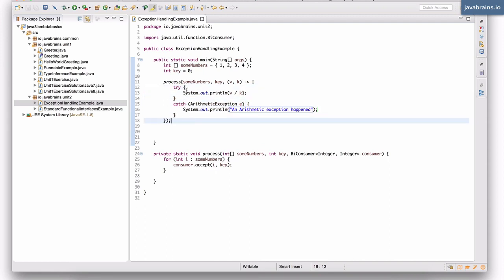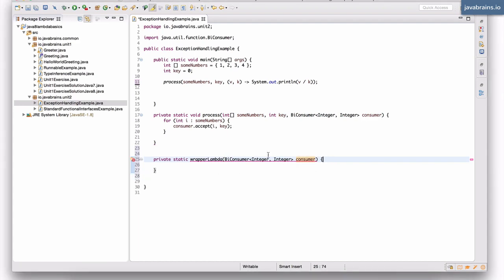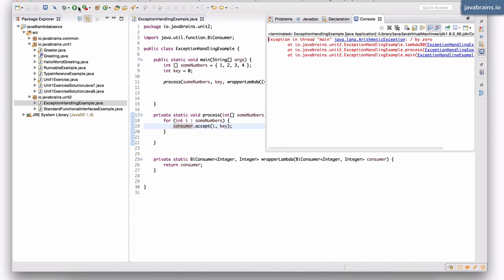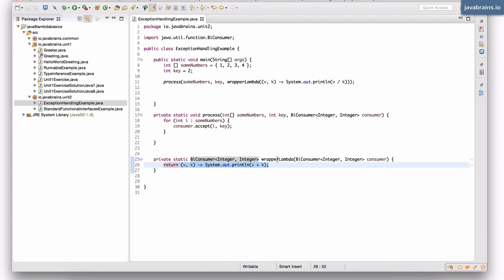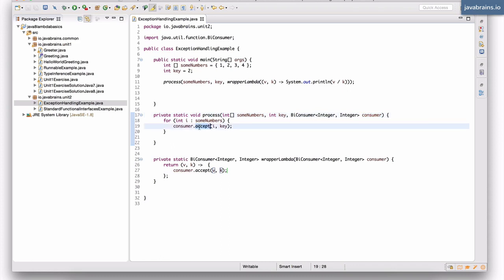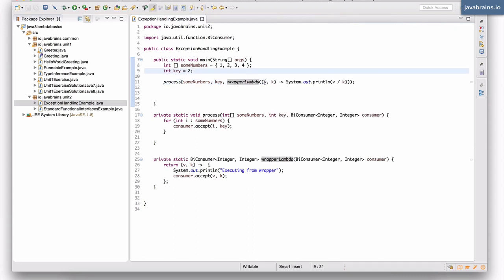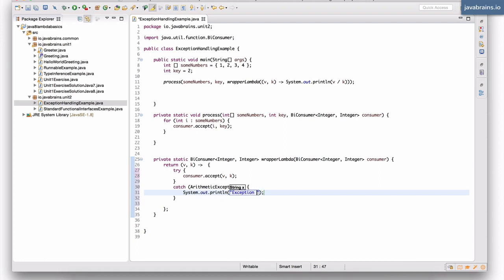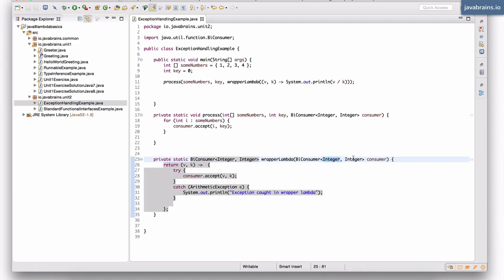Very important for everyone..ඉතාමත් වැදගත් වෙයි සැමටම ලොකු පොඩි සියලු දෙනාටම ඉතාමත් වැදගත්.#$$